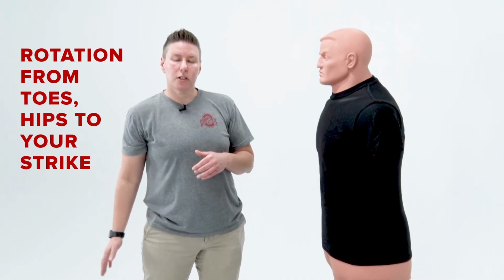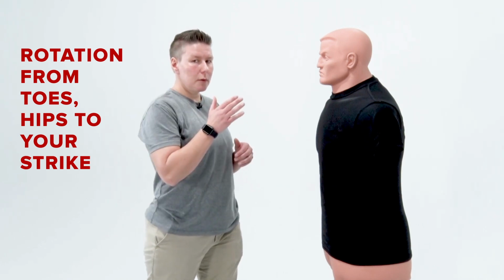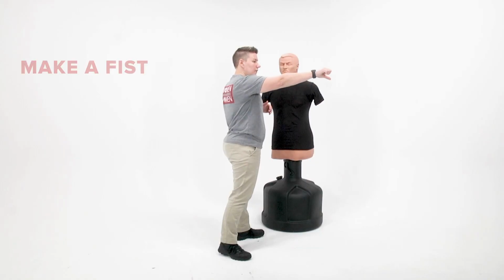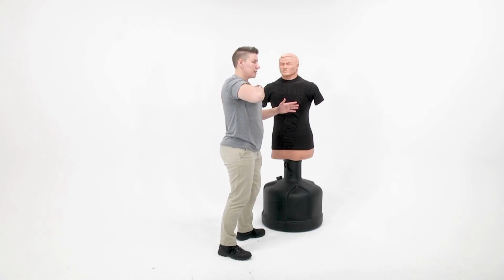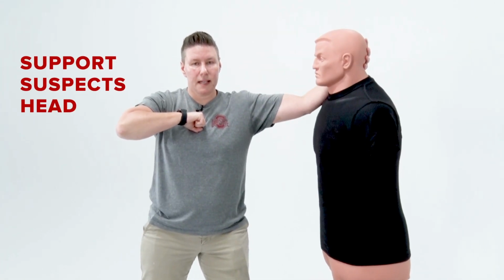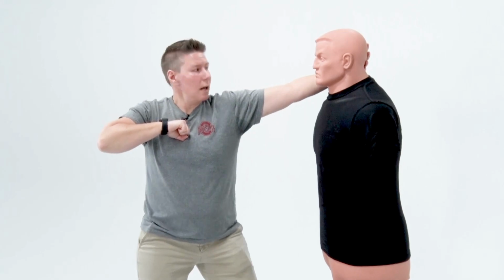Front Elbow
The force of an elbow jab is powerful enough to fend off an attacker and allow you time to run to safety. OSUPD’s Officer Cassi Shaffer, one of Ohio State’s Empowerment and Self-Defense instructors, teaches a self-defense technique called “Front Elbow” in this week’s Safety Spotlight. Watch the video to learn how to use your elbow as an additional line of defense during an attack.
The techniques shown in this video are taught by certified instructors and should be used for self-defense only. Self-defense techniques cannot be successfully employed in every situation, and proficiency can only be achieved and is dependent upon the thorough continued practice, exercising good judgment, and a person’s natural abilities. The Ohio State University and its police division are not liable for injury that may be incurred as a result of using these strategies.